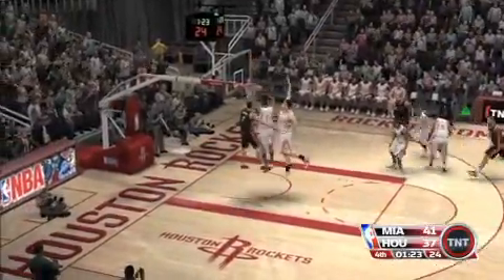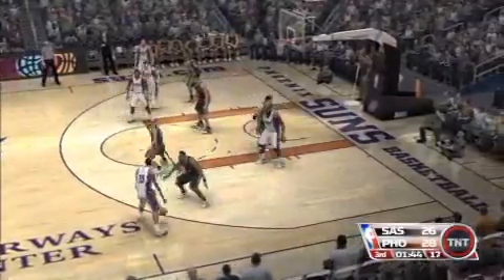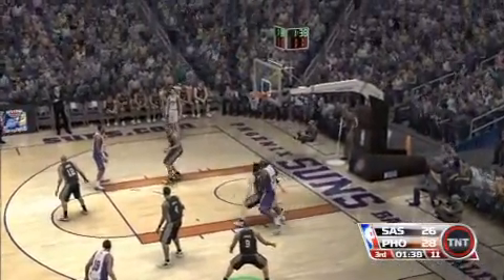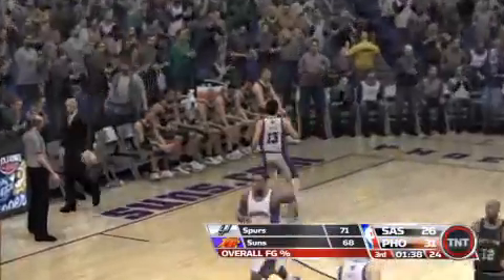NBA 09 The Inside Heat vs Rockets Gameplay